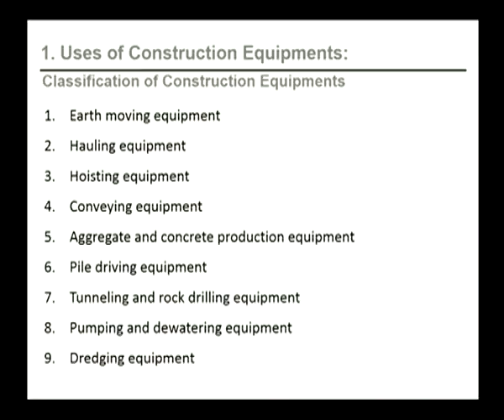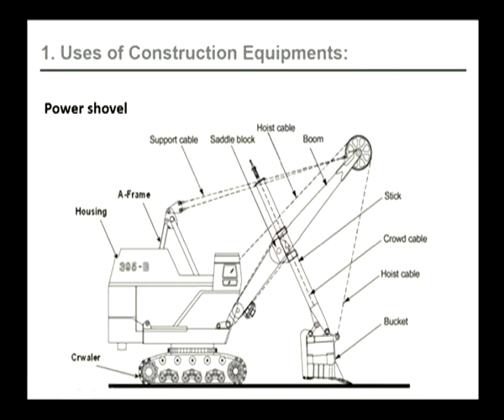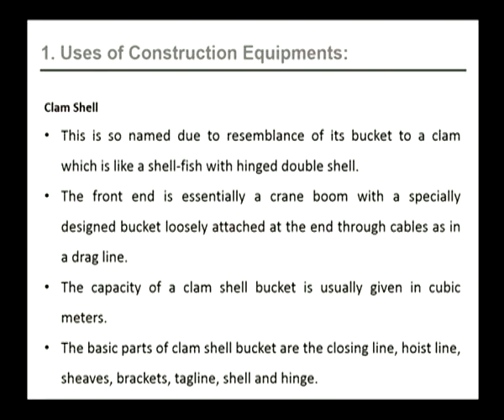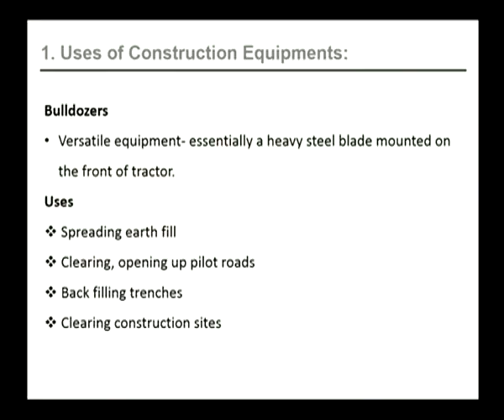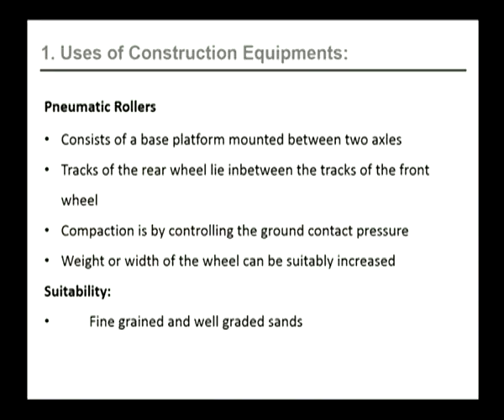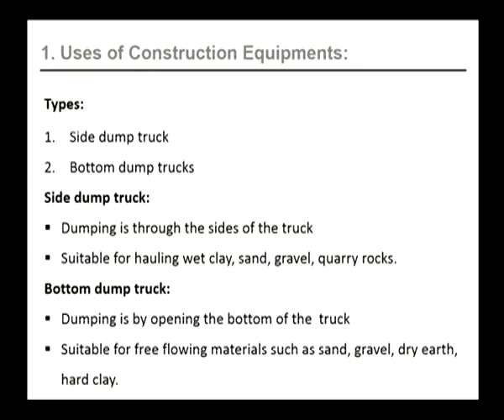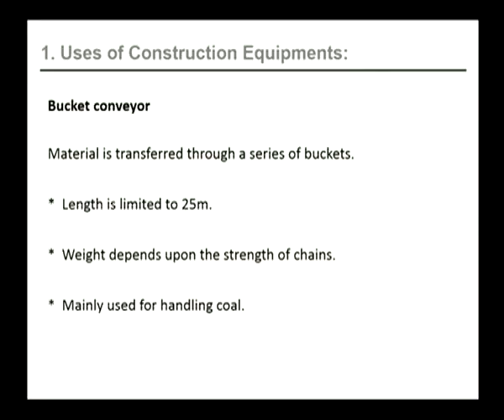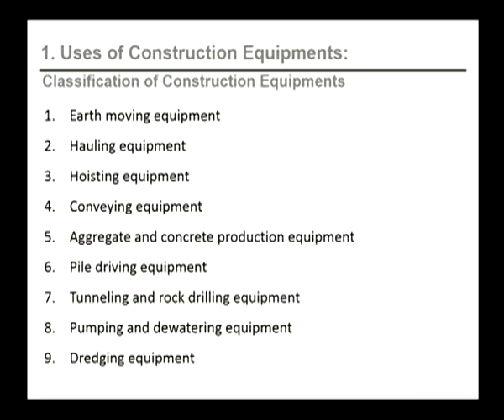Construction Methods & Equipments (CH-10)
Subject : Architecture
Course : Construction Technology